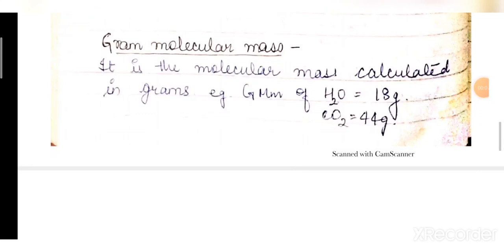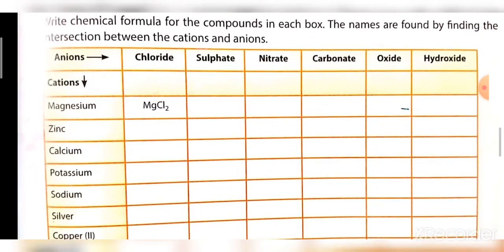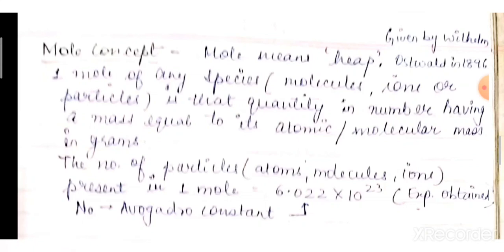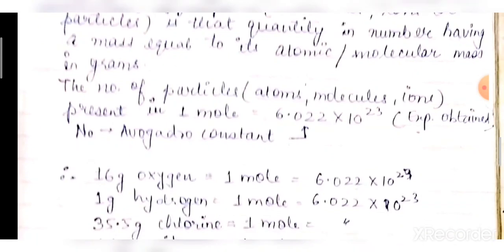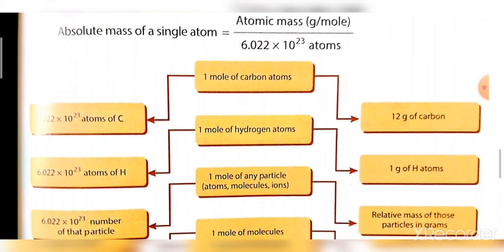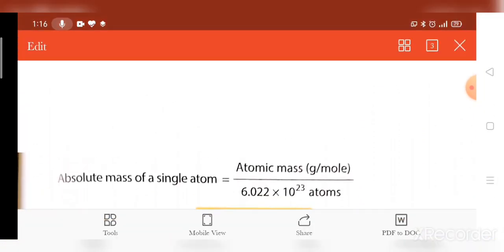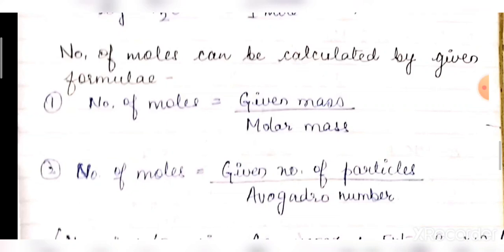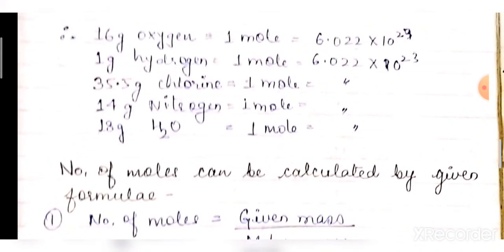Class 9 chemistry chapter 3 module 4